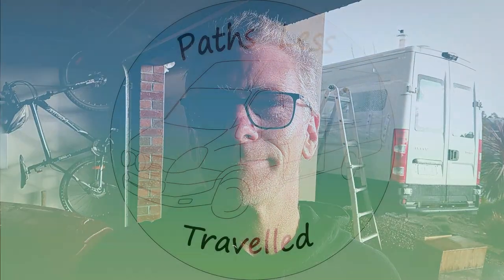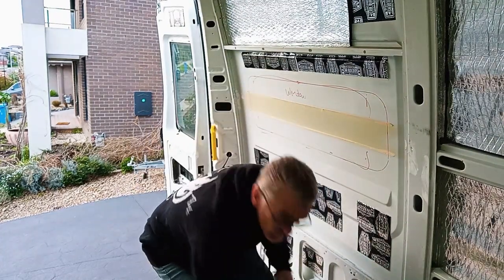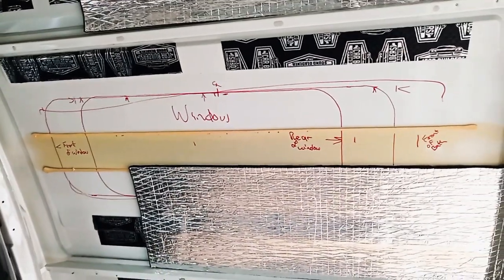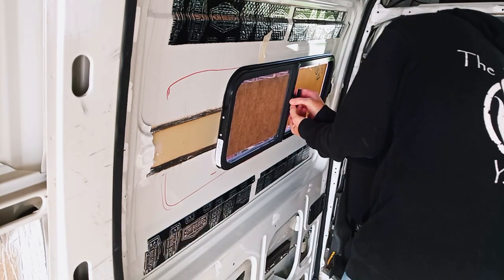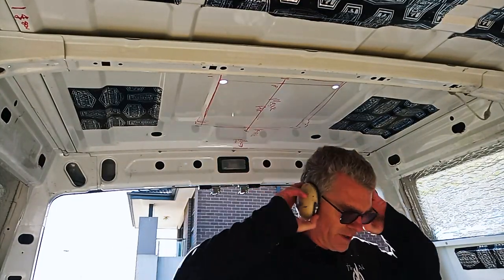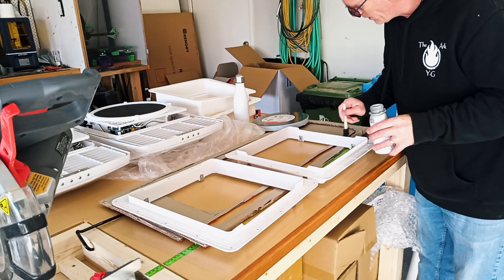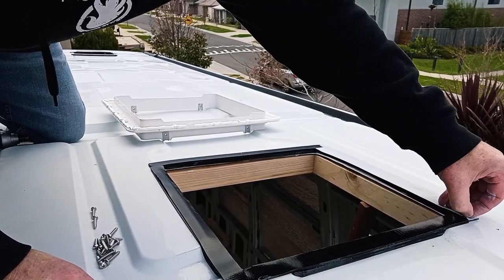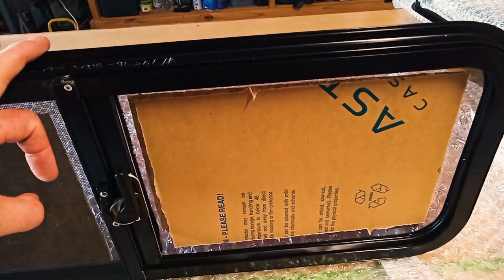Cutting Holes & Battling Weather - Mistakes Were Made - Van Build Episode 6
Join us for another episode in our van conversion journey.

After a couple of weeks away in warmer climes we return to Melbourne and battle winter weather and short days while installing roof vents and windows.  Watch as we race a rainstorm and lose, then race the fading light and lose again.

In the end the roof vents and windows are installed.